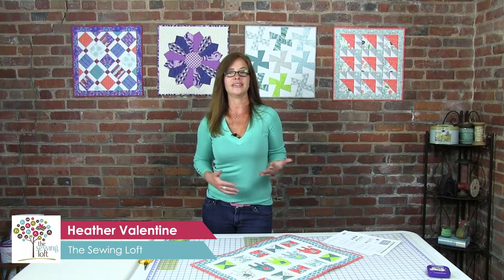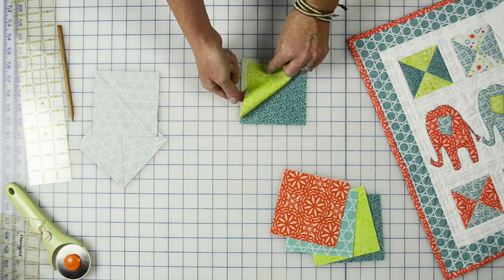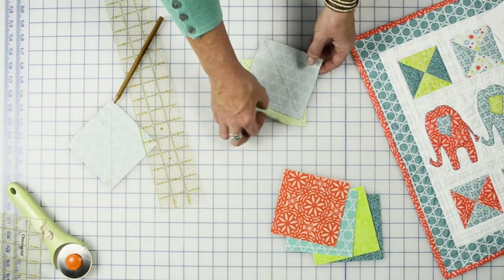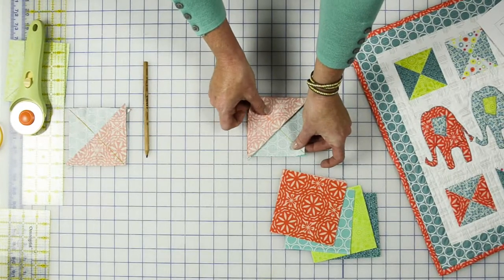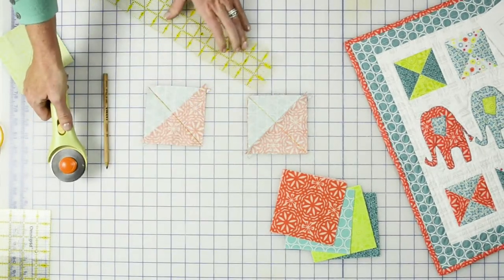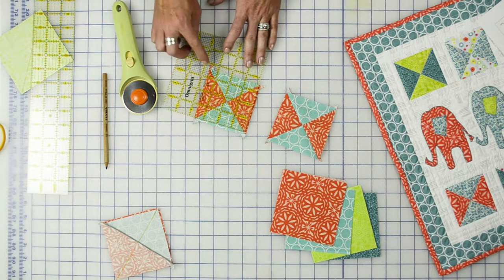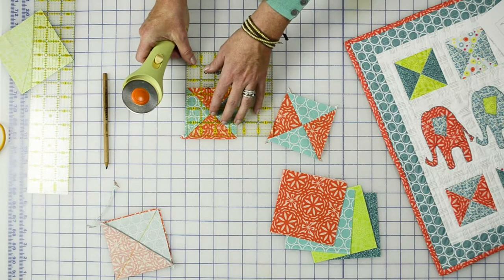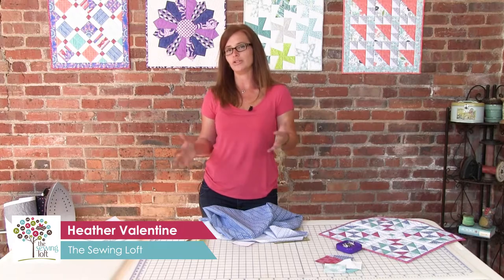Quiltologie Mini Mania Series - Elephant Walk - Quarter Square Triangles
The Elephant Walk mini quilt features a quick and easy method for making quarter-square triangle units from two squares of fabric. This Mini Quilt kit and more are available at Joann's Craft Stores for a limited time, however, the technique can be used for any project.

Hosted by Heather Valentine from The Sewing Loft